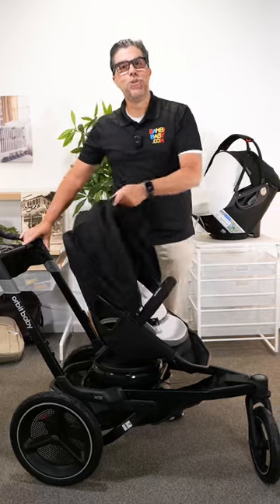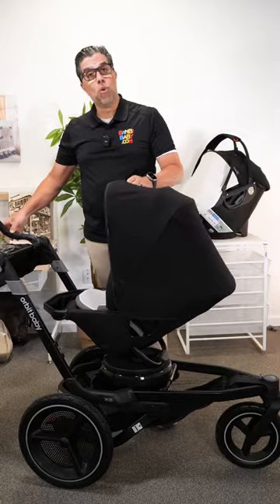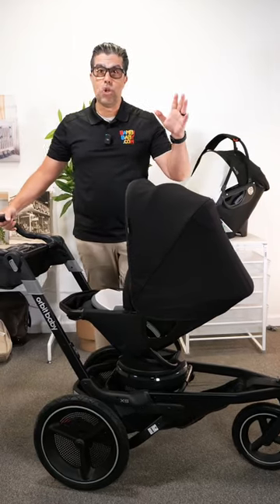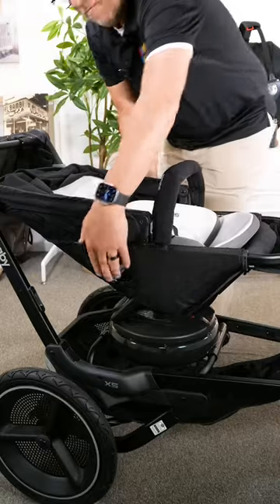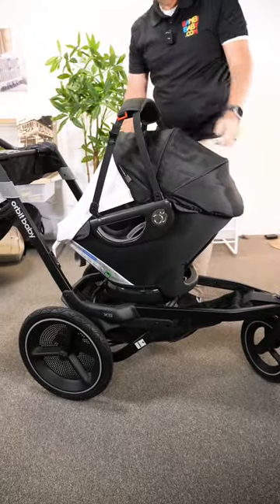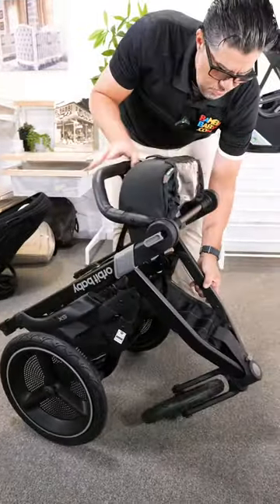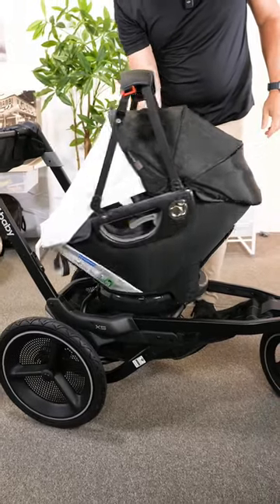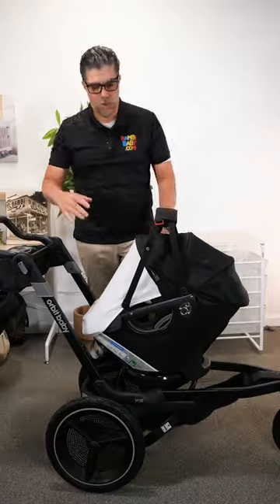Why You Need The Orbit X5 😱🏐stroller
The OrbitBabyX5 is the only all-terrain jogging stroller that has a reversible seat — making it easy to adjust when outside in the sun☀️ With an extendable canopy and reclining capability, this stroller guarantees your child maximum comfort at all times 🤗 Easy to maneuver and super lightweight, this is a great option for the active parent!
Any questions on the X5, leave them in the comments 💬